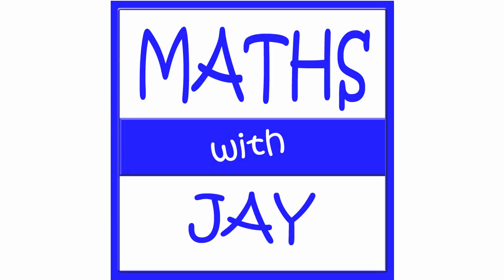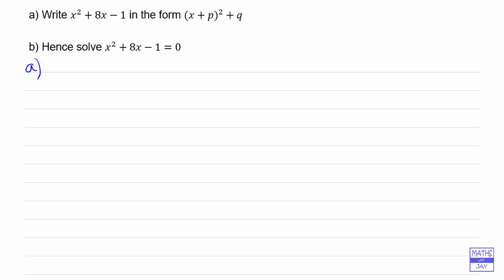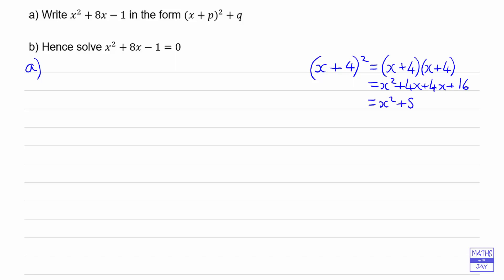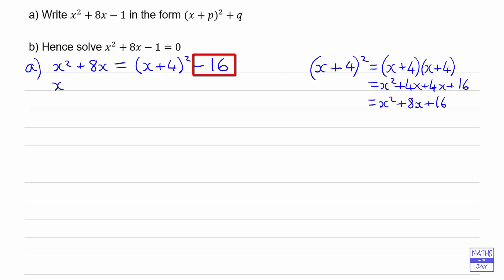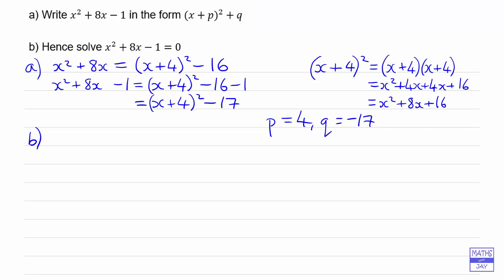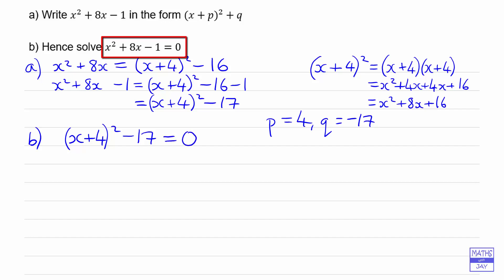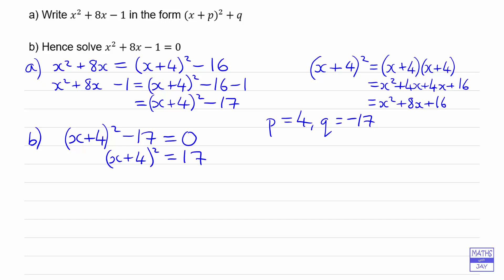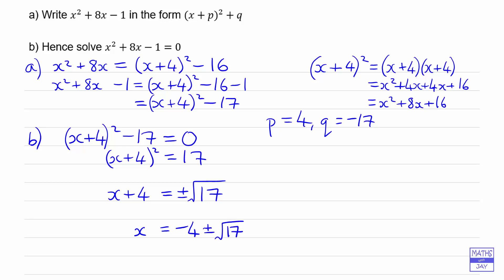Complete the Square, then Solve Quadratic Equation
Write a quadratic expression in completed square form, then use this to solve the quadratic equation in surd form, explained step by step